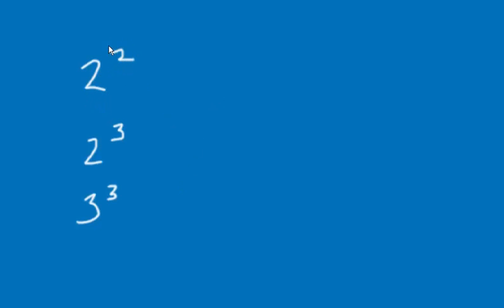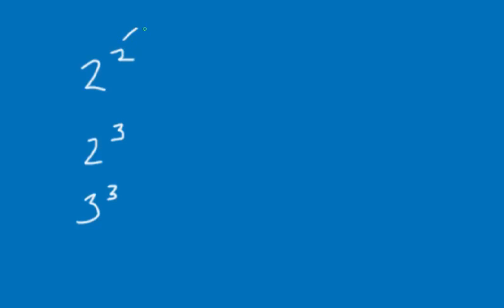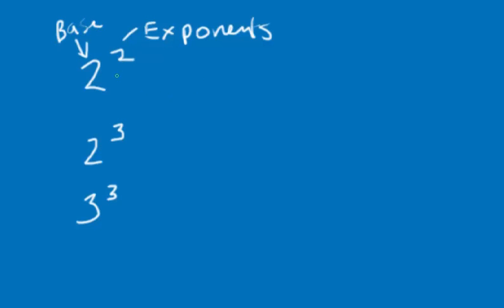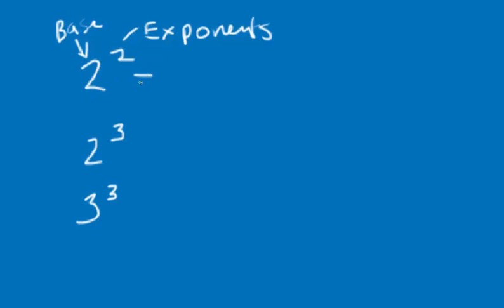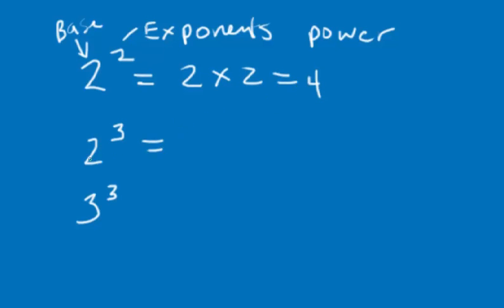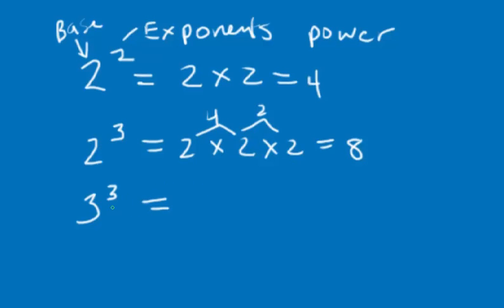How to calculate exponents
How to calculate simple exponents in 3rd grade.